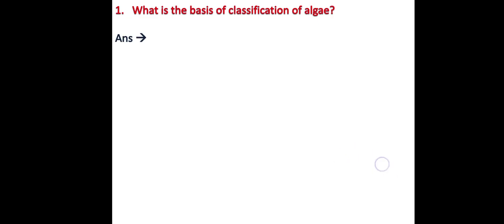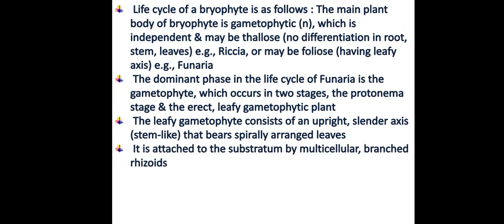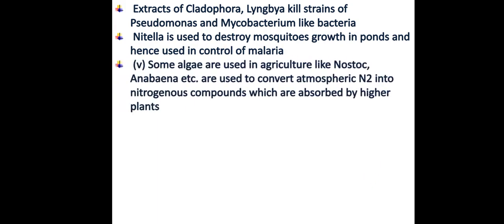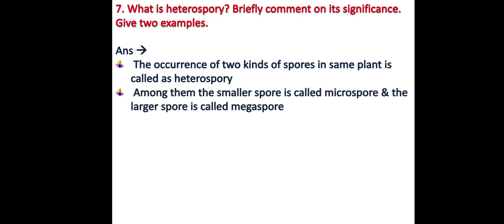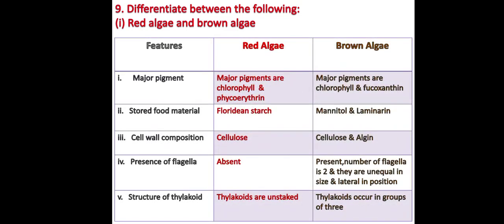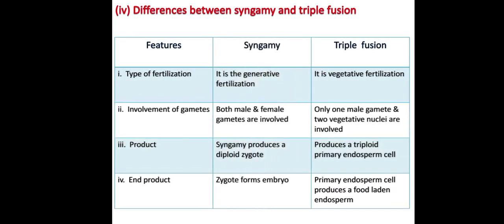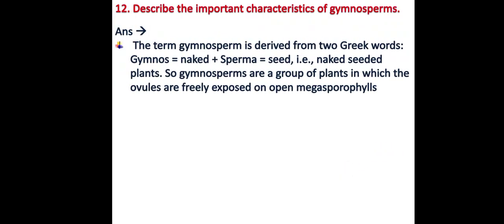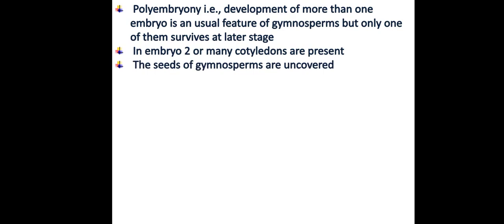Plant Kingdom (Question Answer)